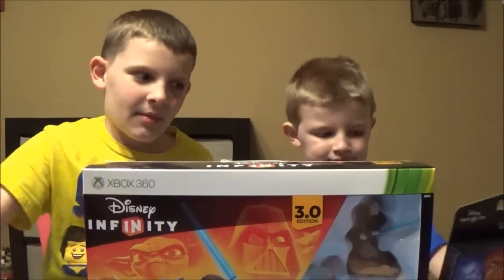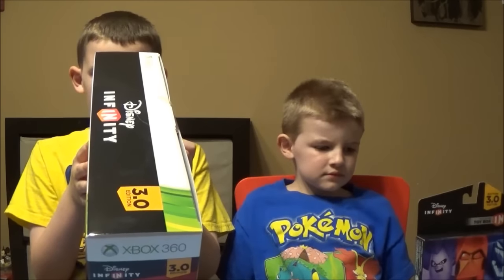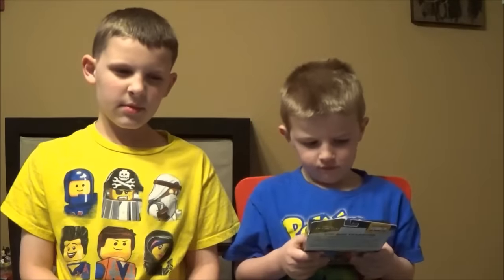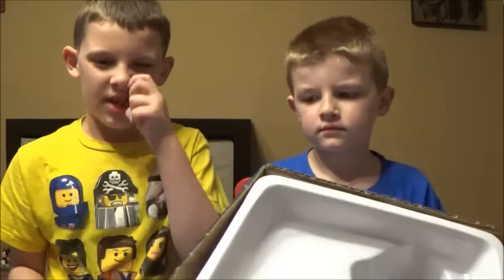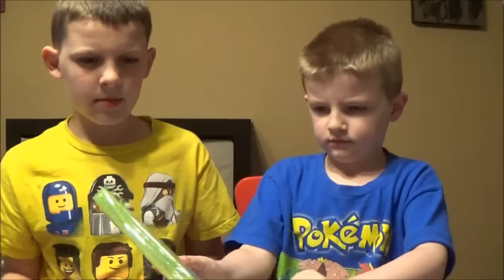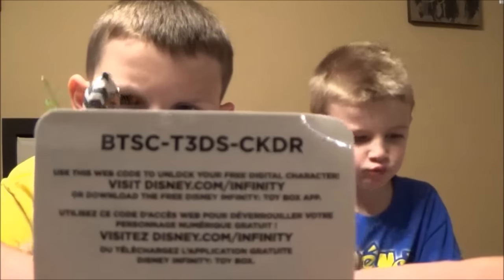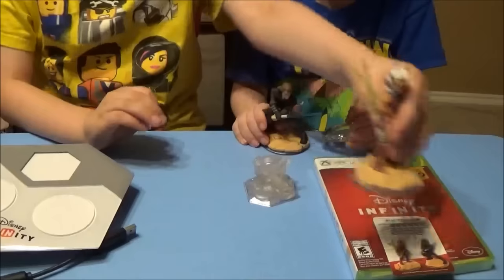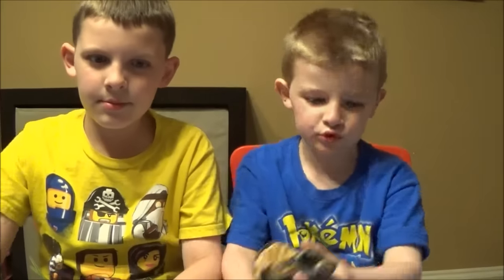Disney Infinity 3.0 Star Wars Starter Pack Unboxing!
Disney Infinity 3.0 is finally upon us! Today we unbox the awesome starter pack that we got in the mail!